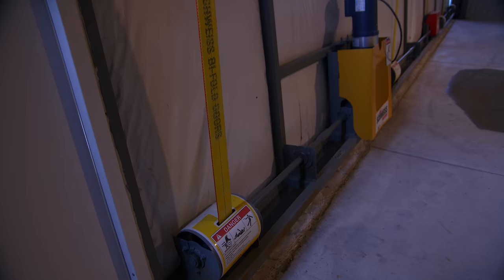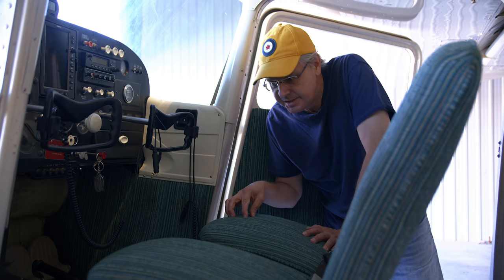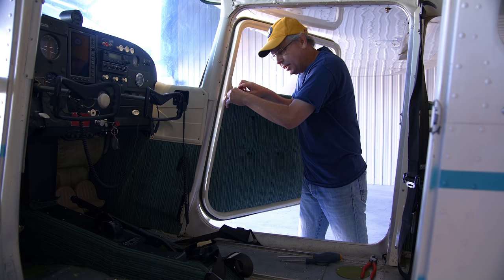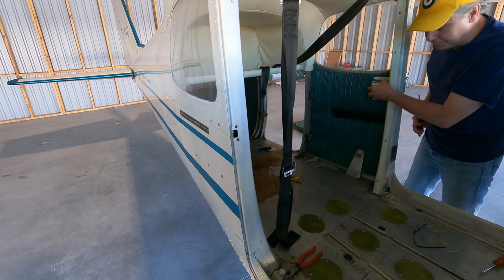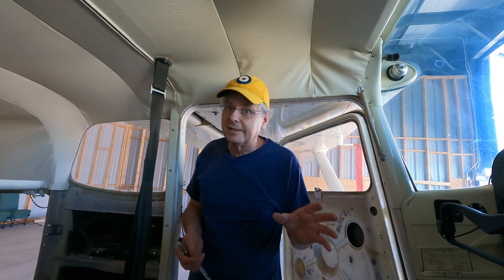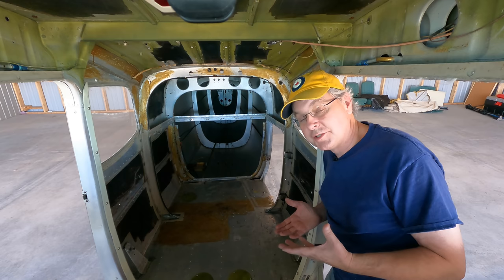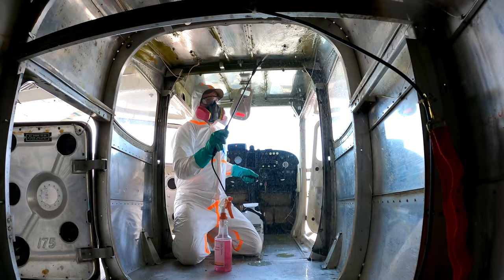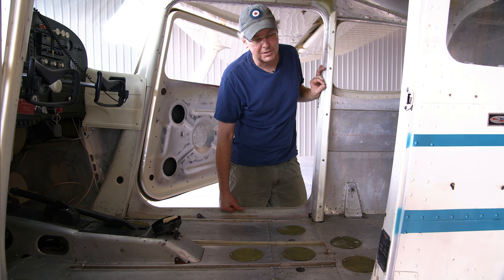Stripping The Interior From A Cessna 172B Glen's Hangar Episode #4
In this episode I remove all of the interior panels from the Cessna 172B and then get down to stripping all of the glue, paint and pitch / tar from the inside of the structure. Stripping Cessna black pitch isn't an easy job, but it has to be done if you want a stripped down painted utility interior in your airplane.